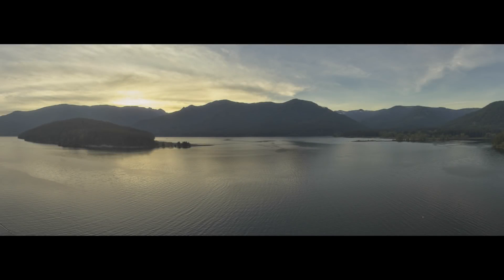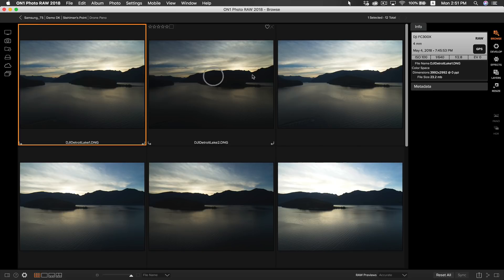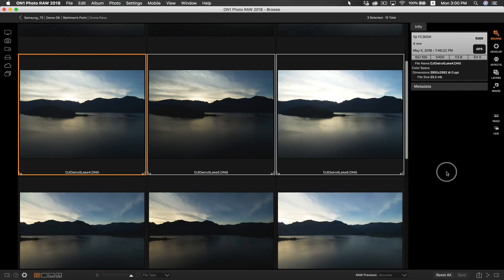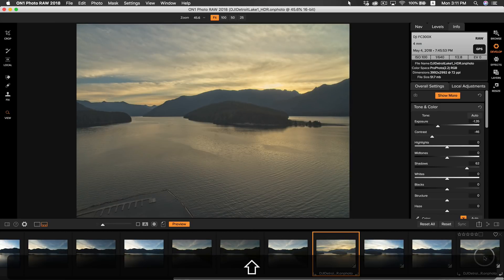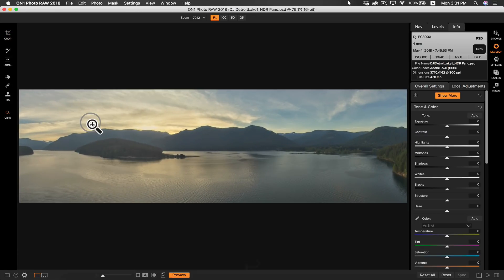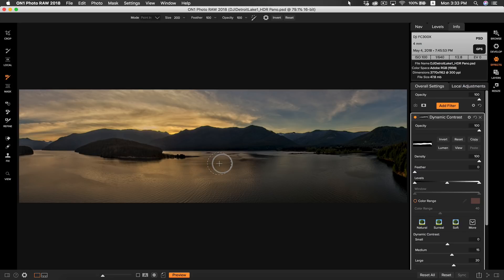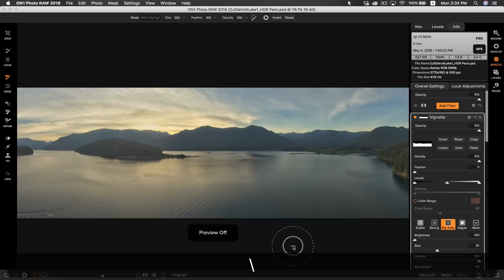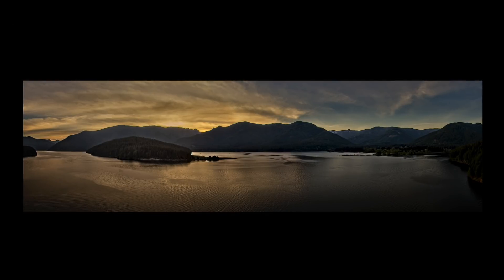Creating an Aerial HDR Pano - ON1 Photo RAW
Quickly merge your Aerial images into HDR inside ON1 Photo RAW 2018. Easily transform those photos into a Pano and create a stunning landscape scene inside of the Develop and Effects module. ON1 Photo RAW 2018 will allow you to merge your exposure brackets instantly, and effortlessly compose panorama photos with the Pano feature.

1. Merge your exposure brackets together in HDR
Using HDR in ON1 Photo RAW, learn how to merge your different exposures together and how to deal with your HDR Look

2. Creating a style for a group of photos
Easily create a unique style and apply it to your group of HDR photos

3. Create a Pano
Using Pano will help you create and transform your panoramic scene

4. Creatively apply edits
Using Develop and Effects, learn how to creatively and efficiently edit your Aerial HDR Pano